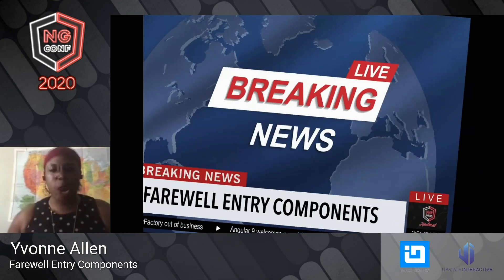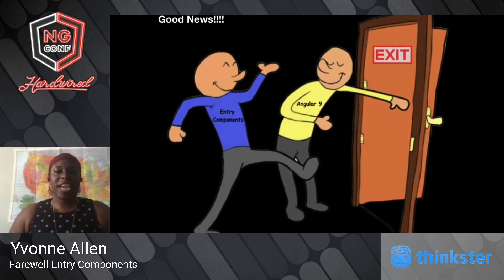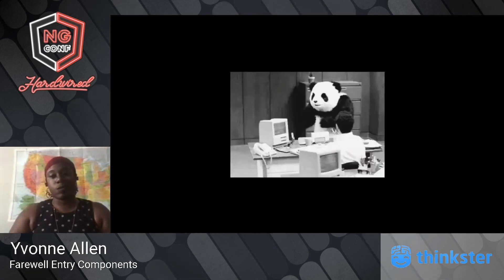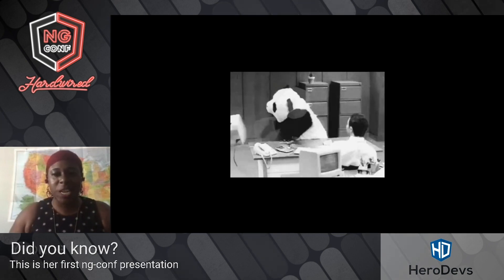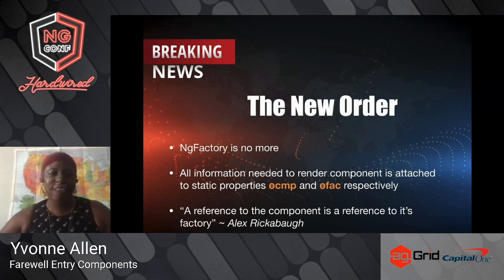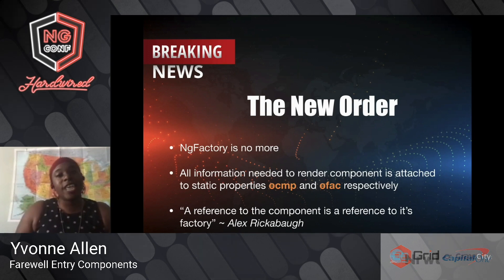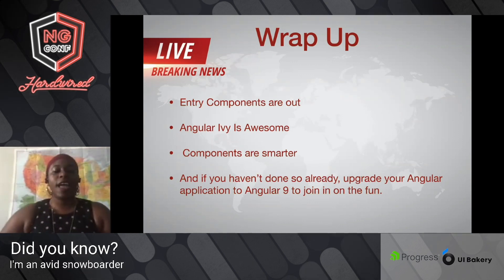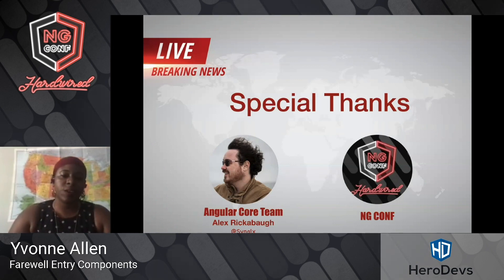Farewell Entry Components | Yvonne Allen | ng-conf: Hardwired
With Angular Ivy, entry components are no more. Join me as we reminisce about our time with entry components and learn how these type of components are being handled today in Angular 9.